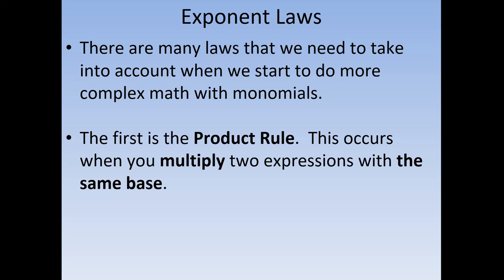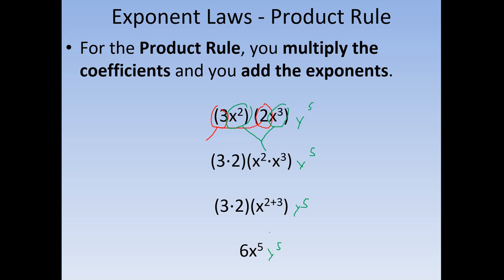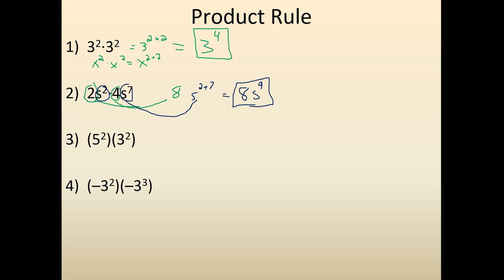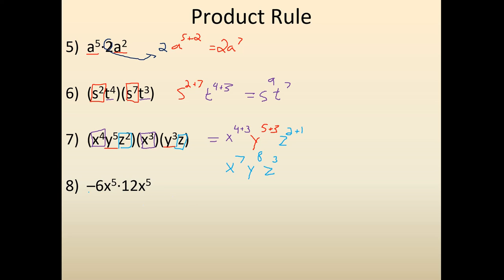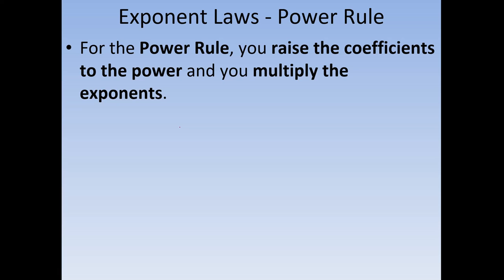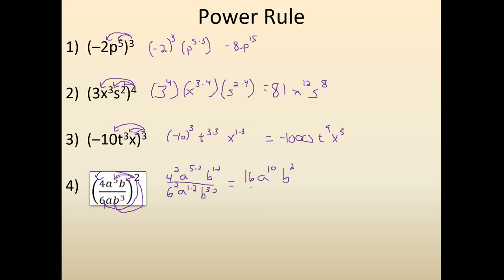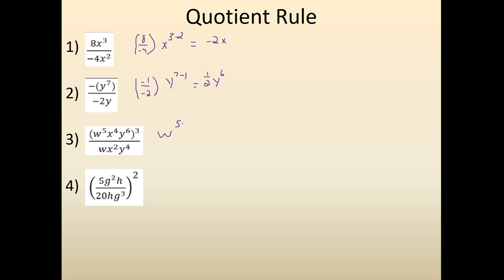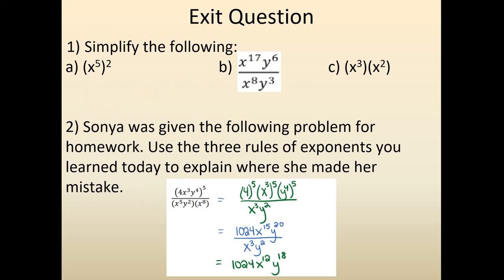1.3 - Exponent Laws (Part 1)